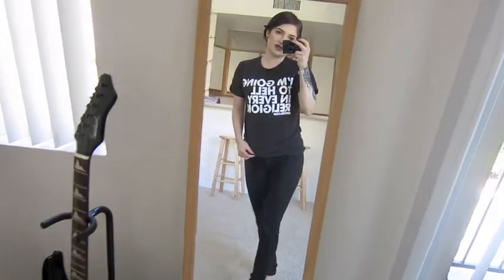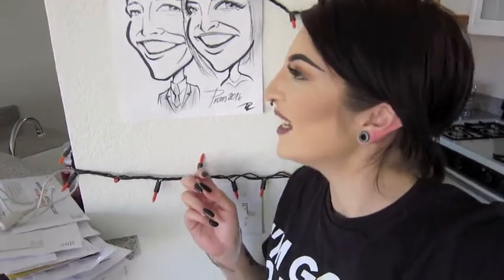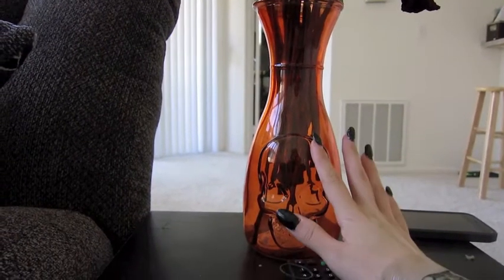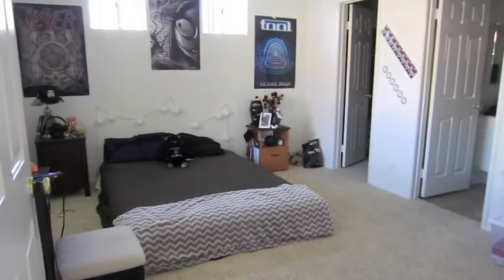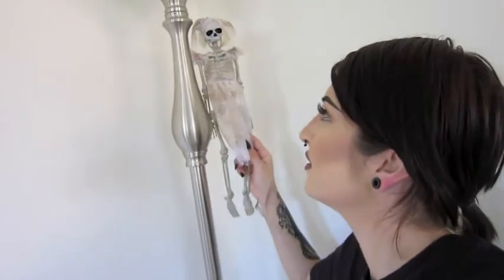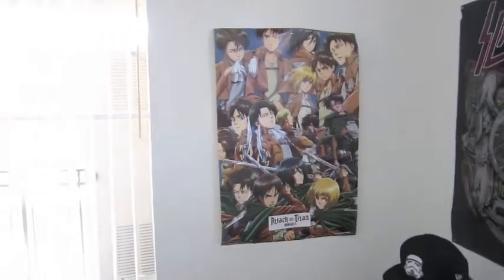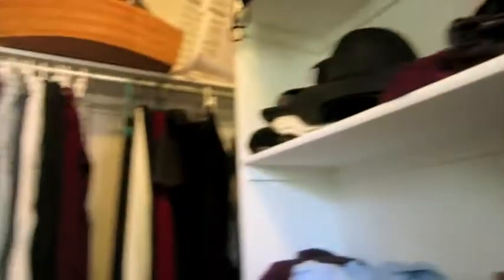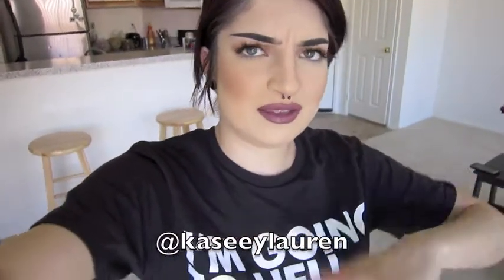Metalhead Apartment Tour!!